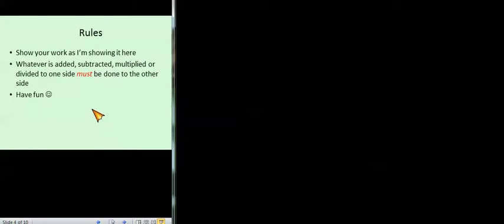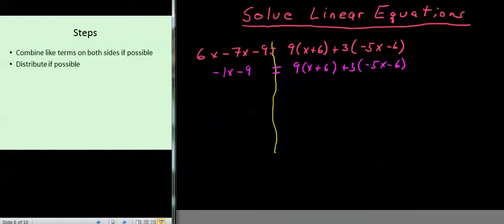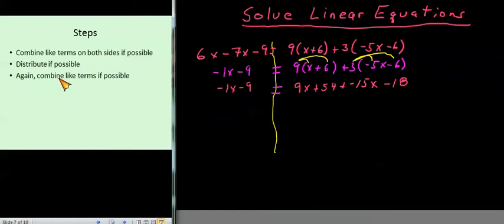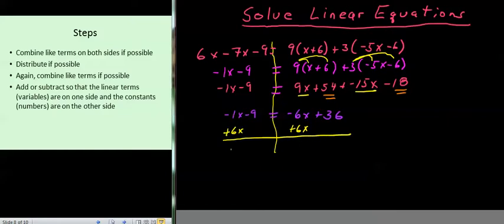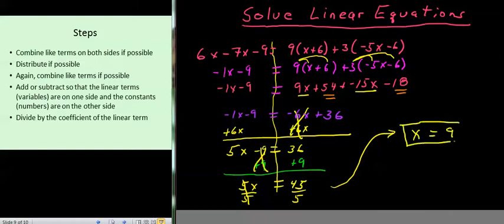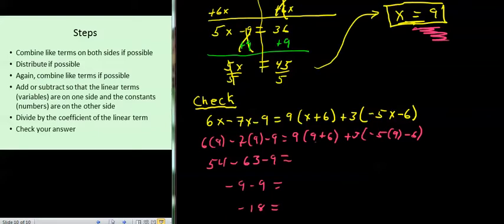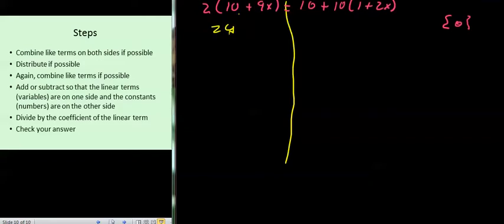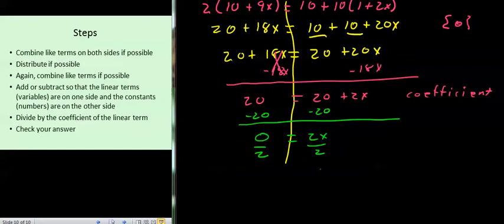solving linear equations